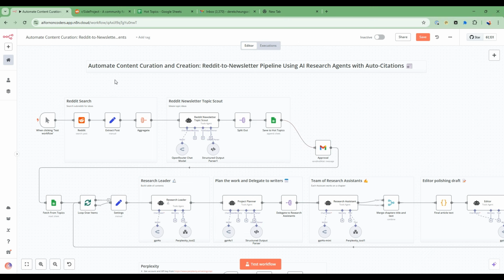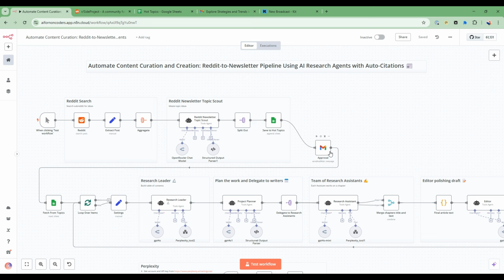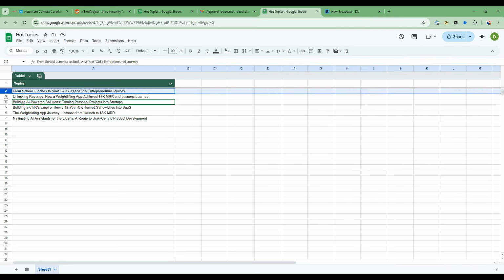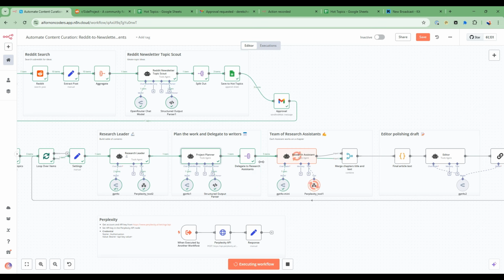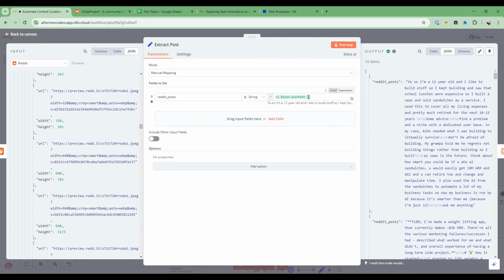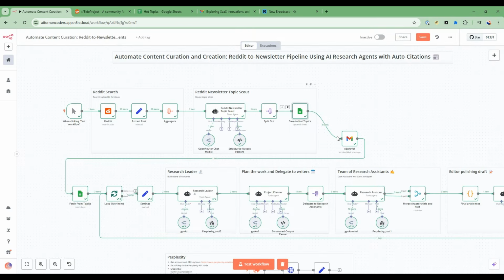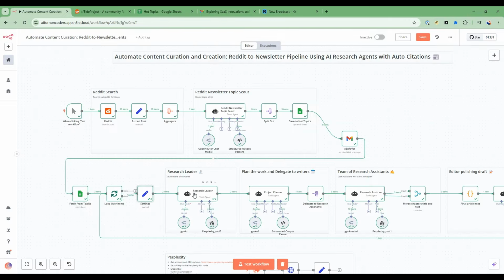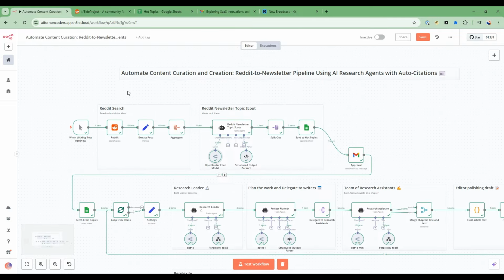7 n8n AI Agents + Human in Loop: Reddit Analysis Team That Writes Your Newsletter (Tutorial)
🔥Join My AI Automation Community on Skool!
Get this n8n template and other exclusive templates, step-by-step project guides, and direct support from me and other automation builders. Get early access to all hands-on tutorials, connect with like-minded innovators, and accelerate your AI automation journey!

Discover how to create a fully automated content curation system that transforms Reddit discussions into polished newsletter content using AI! In this tutorial, we'll show you how to build a sophisticated pipeline that leverages AI research agents, auto-citations, and smart automation with human in the loop to streamline your content creation process.

🎯 What You'll Learn:
• Setting up Reddit data extraction from r/SideProject
• Creating an AI-powered topic scout system
• Implementing a research team of AI agents
• Using Perplexity tool for automated research
• Working with OpenRouter for accessing various AI models
• Building an automated approval workflow

💡 Perfect for:
• Content creators looking to scale their production
• Newsletter publishers seeking automation solutions
• Developers interested in AI-powered workflows
• Anyone wanting to streamline their content curation process

⚡ Key Features:
• Human-in-the-loop approval system
• Auto-generated table of contents
• Smart task delegation to AI research assistants
• Automated citations and fact-checking

🔍 Whether you're a solo content creator or managing a content team, this tutorial will show you how to build a powerful system that saves hours of manual work while maintaining quality and accuracy.
Perfect for content creators, newsletter publishers, and automation enthusiasts looking to streamline their content curation process!

✔️Signup for AI for Non Coders Newsletter : aifornoncoders.com